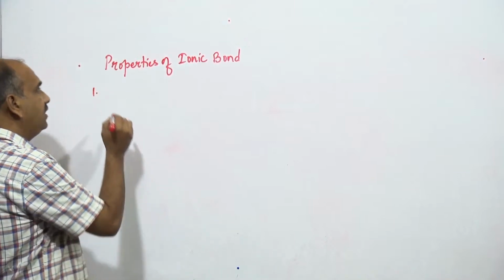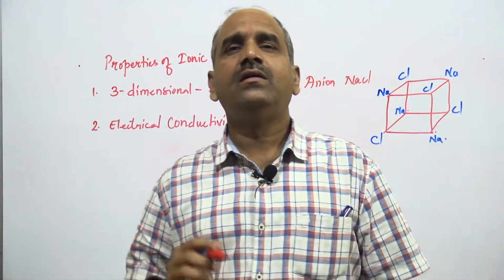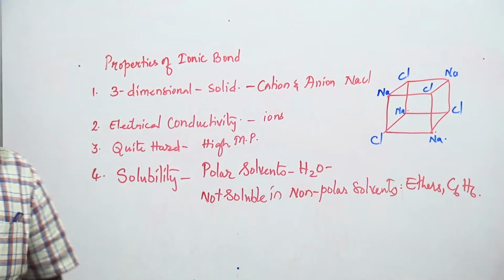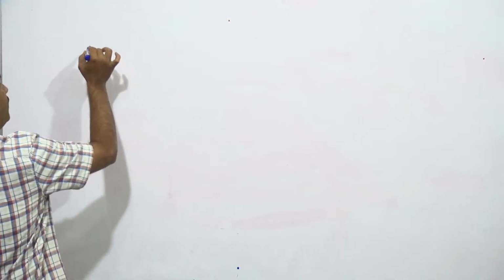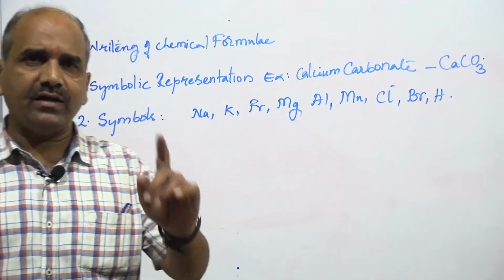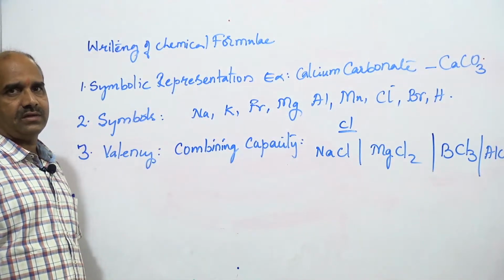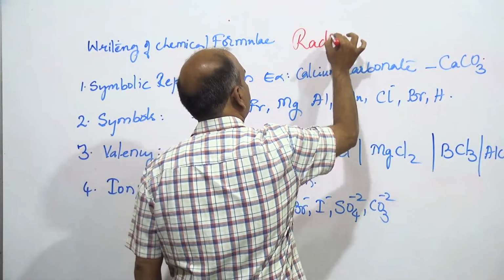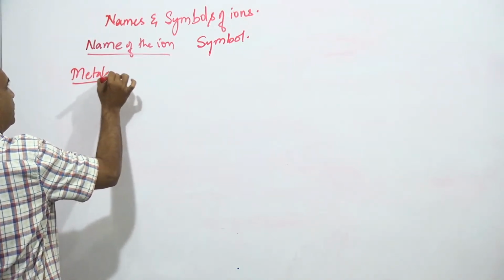APS - BRIDGE COURSE 2020 - CHEMISTRY - CHEMICAL BONDING PART- 03- Mr.MAHESH P S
FROM
APPA PUBLIC SCHOOL,KLB
BY
Mr.VAIBHAV MUTTIN